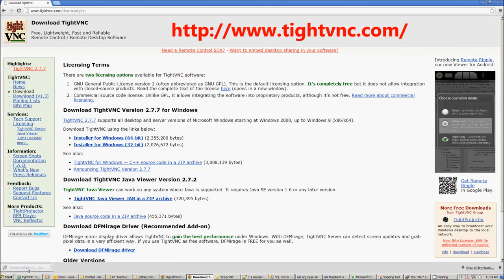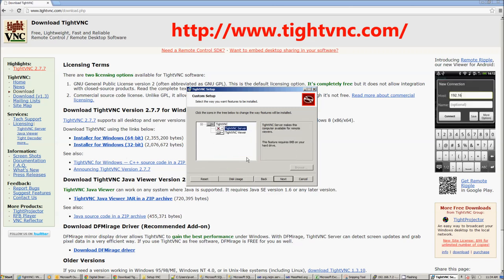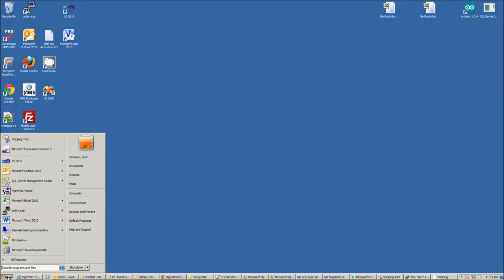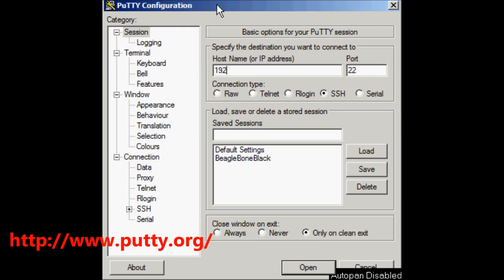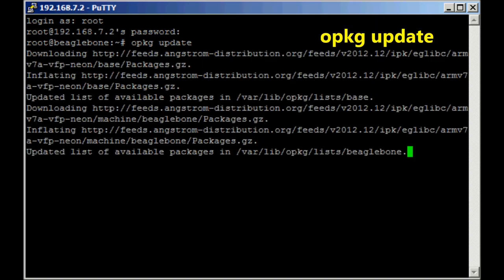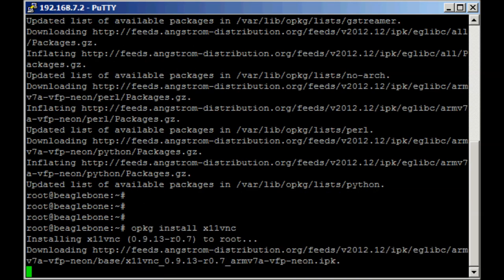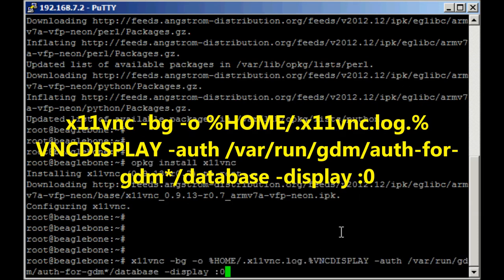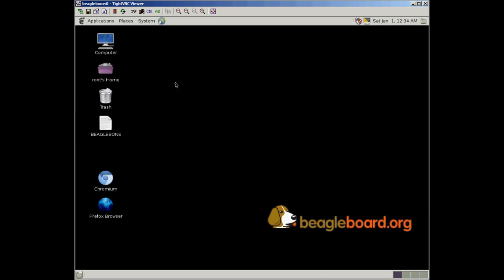Easy access to Linux on Beaglebone Black with only one USB cable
Access Linux from your Beaglebone Black without an extra monitor, keyboard and mouse. Just connect through USB to your computer and use a VNC client.

internal vnc activation
 x11vnc -bg -o %HOME/.x11vnc.log.%VNCDISPLAY -auth /var/run/gdm/auth-for-gdm*/database -display :0